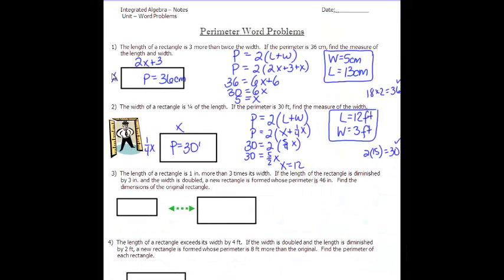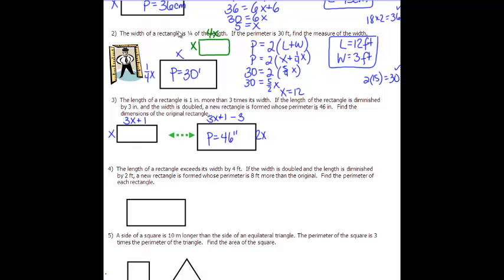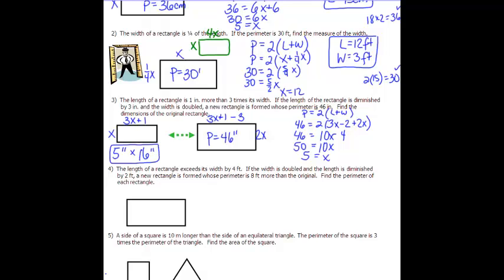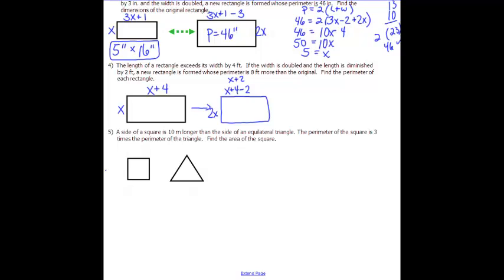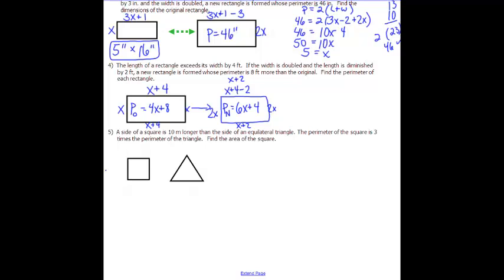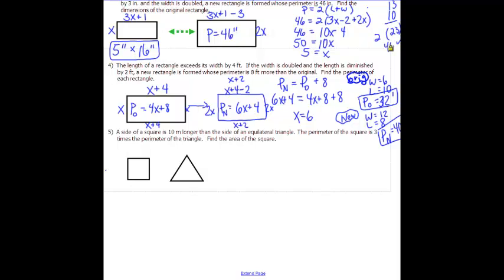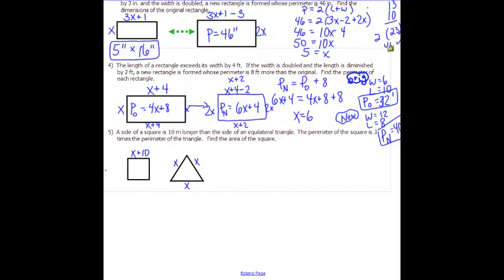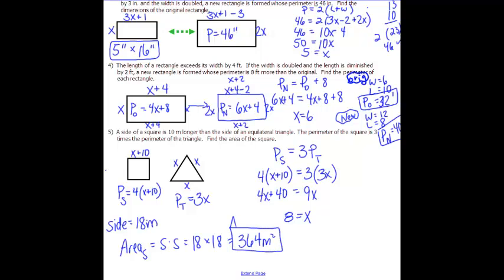7H 4 Perimeter